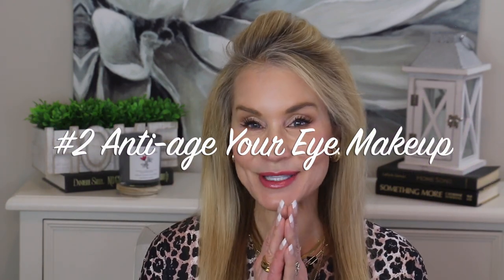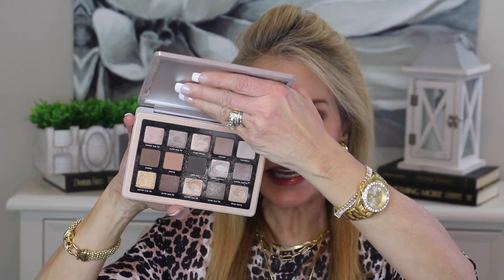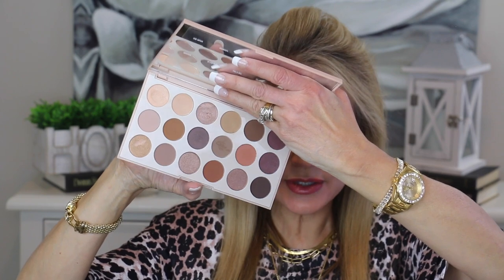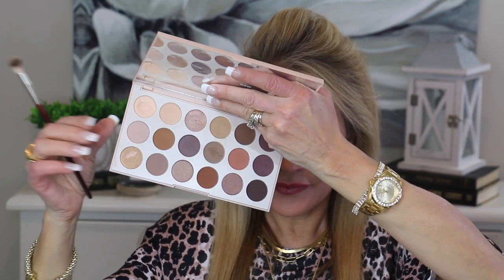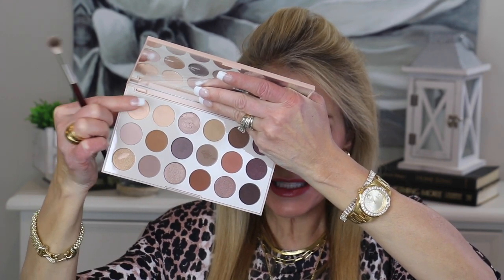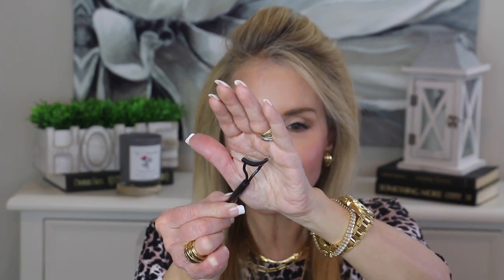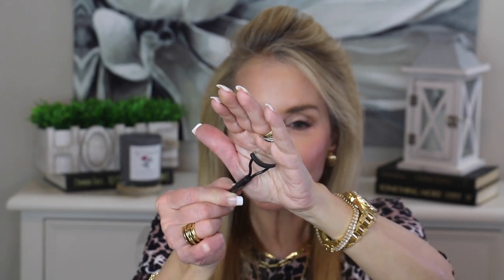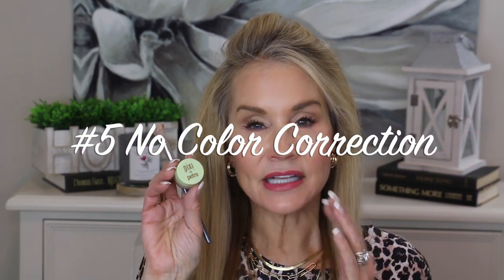9 MAKEUP MISTAKES THAT ARE AGING YOU! | 9 QUICK YOUTHFUL MAKEUP FIXES!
These are the tips I have learned about makeup mistakes that are aging you, and ME!! Most of my aging makeup mistakes are because I failed to update my makeup for an aging woman with older skin.

If you have makeup mistakes that are aging you that you would like to share, please share the information in the comments section below the video. XXOO Beth

Urban Decay Eye Primer
Porefessional Super Setter Spray
Curved Lash Comb
NYK Control Freak Brow Gel
Revlon Colorstay Brow Pencil in Blonde
Anastasia Dip Brow in Blond
Loreal Age Perfect 4-in-1 Foundation in 10 Light
Covergirl Trueblend Blush in 320 Love Me (warm)
Maybelline Ink Crayon in Keep It Fun

💝  OUTFIT & JEWELRY
Leopard Bell Sleeve Top sz sm
Thick Gold CZ Buckle Bracelet
Gold CZ Rectangular Tennis Bracelet
Invicta Gold & CZ Bezel Watch
Anne Klein Gold Rd Hoop Earrings
Large Gold Brick Initial Pendant
Larger Paperclip Gold Necklace (part of set)